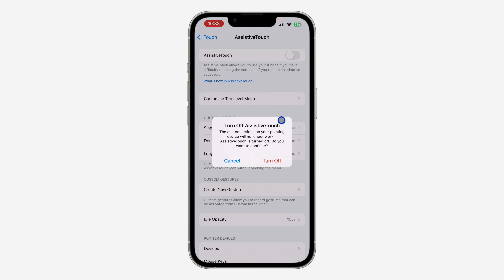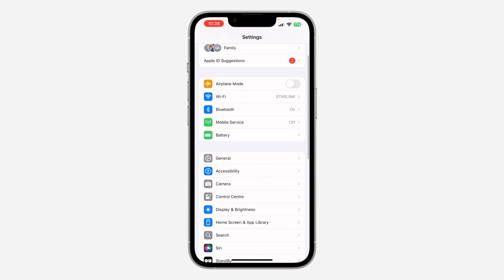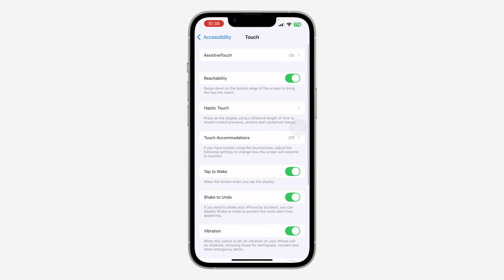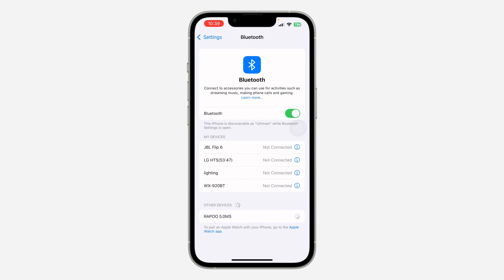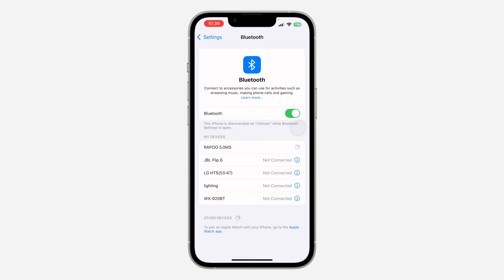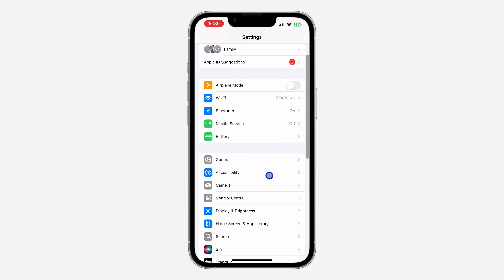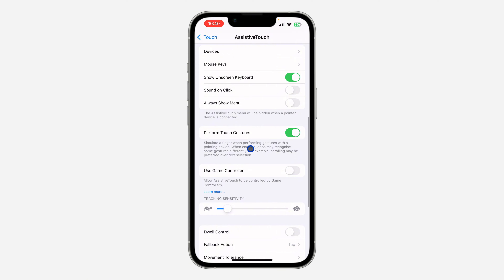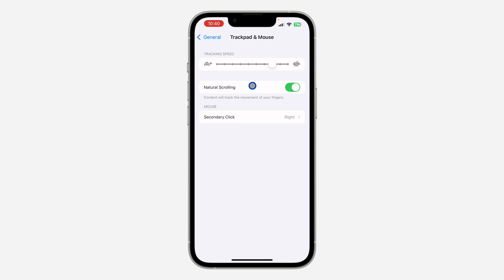How to Use Mouse on iPhone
Discover how to use a mouse with your iPhone in this easy-to-follow tutorial! Whether you’re looking to improve productivity or enhance accessibility, we’ll guide you through the steps to connect and use a mouse on your iPhone. Perfect for users seeking to get the most out of their iOS experience. Watch now to learn how to use a mouse on your iPhone!